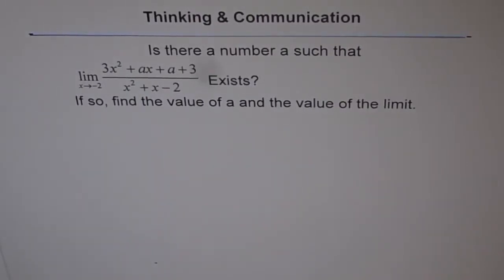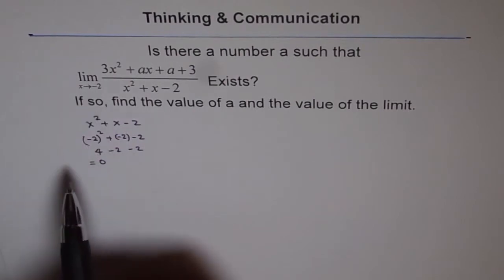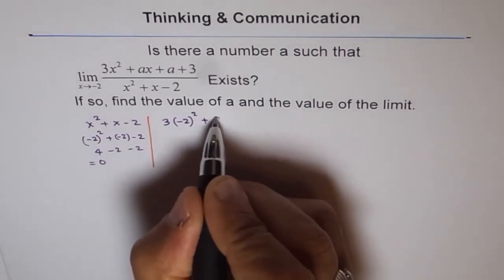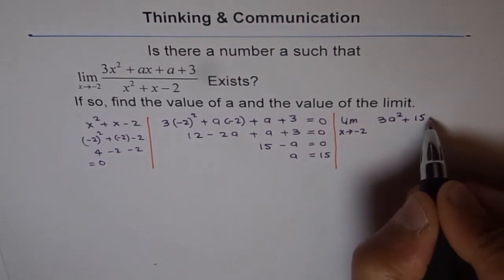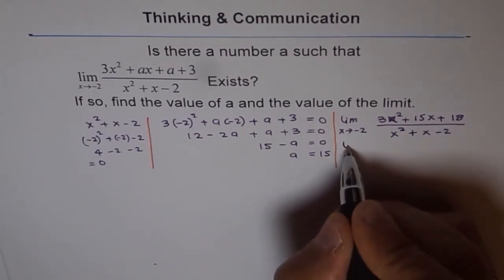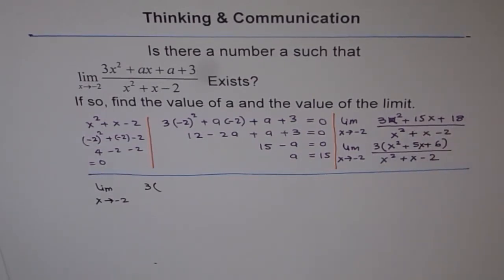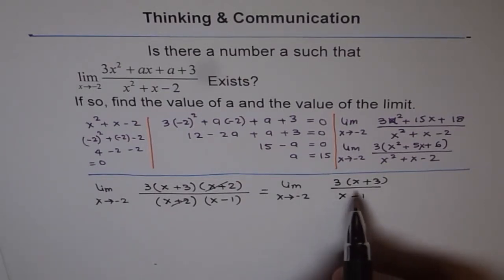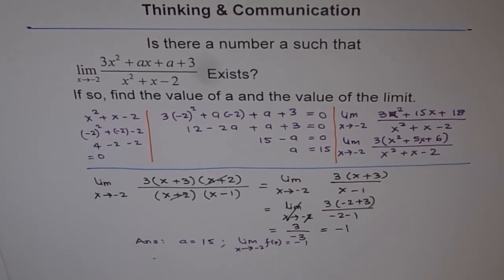Find Variable For Limit To Exist TIPS 2